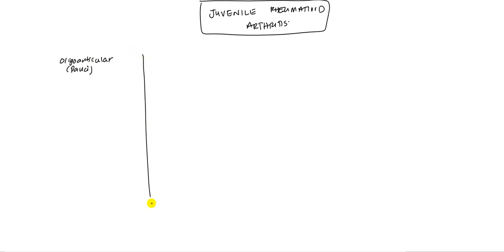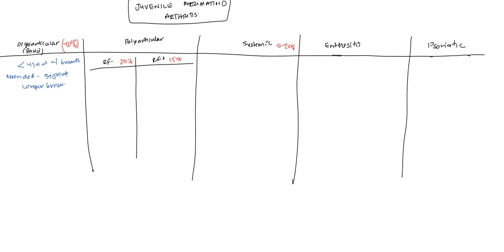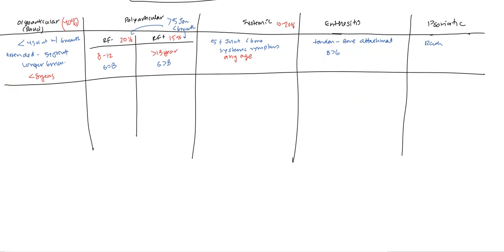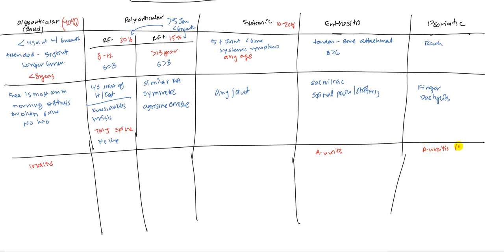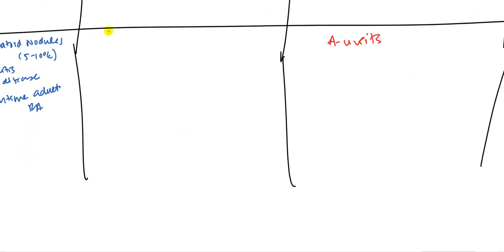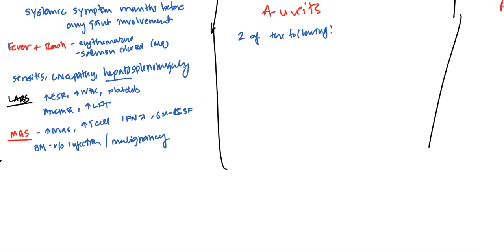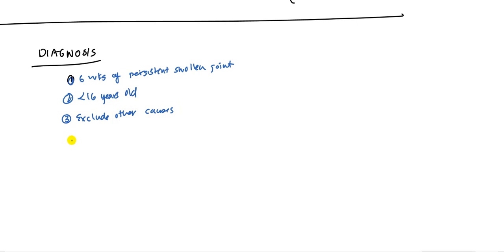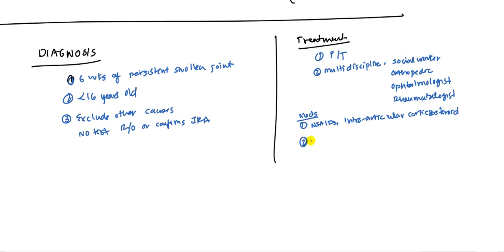Juvenile Rheumatoid Arthritis for USMLE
Simple Explanation of Juvenile Rhumatoid Arthritis (JRA) for USMLE. Focusing on the Signs and Symptoms, clinical presentaiton, Diagnosis, Treatment and Management. In particular Oligoaruticular, Pauciarticular, Polyarticular, Systemic, Enthesitis and Psoriatic Arthritis.

Juvenile Rheumatoid Arthritis is classified into 5 categories. The first category is oligoarticular or Pauci articular JA. Then there is polyarticular Juvenile Rheumatoid Arthritis. This is divided into subgroups depending on Rheumatoid Factor. Rhematoid Factor positive is also referred to as Early Onset Adult Rheumatoid Arthritis. Systemic Rheumatoid Arthritis, Enthesitis is not necessarily the joints but actually the tendon. Finally there is Psoriatic.

Most common is oligoartiruclar (40%). RF postivie is more than RF-. Systemic 10-20% and the other is very rare.

Oligoarticular Rhematoid Arthritis is when there is less than 4 joints within 6 months. If there is move than 4 joints, but takes longer than 6 months, then this is known as extended. This tends to be slightly more severe.

Polyarticular is have more than 5 joints involved within 6 months. Systemic there is more than 5 jointsh within 6 months and there are systemic symptoms.

Enthesitis is related to the tendon-bone attachment. FInally Psoriatic is related to a rash.

Oligoarticular is less than 8 years, Rhematoid Factor Negative is found in 8-12 years old and Rheumatoid Factor Positive occurs in greater than 13 years old. Systemic can occur in any age group.

Joints involved in Oligarticular hte knee is the most common, also affected is the ankle. Typically associated with morning stiffness and swollen joints. Hip involvement is unusual.

Rhematoid Factor Negative Polyaritcular. Large and Small joints of hands and feets such as knee, ankles, and wrists. Temporomandivular joint and spine is also much more common joint. No HIP invovlement

Rheumatoid Factor Positive is similar to Adult Rheumatoid Arthritis so it is symettrical and very aggressive.

Systemic can be any joint.

Enthesitis there is sacroiliac and spinal pain and stiffness

Psoriatic is primarily Finger (Dactylitis)

Uveitis is a very serious and common symptom. Oligoarticular Rheumatoid Arthritis can cause Iriditis. Also Enthesitis and Psoriatic which also has Anterior Uveitis. Psoriatic is painful whereas in Oligarticular is painless. Therefore you must do slit lamp to preven blindness, cataracts, glaucoma. Treatment with glucocorticoids and mydriatics. All of these are associated with ANA Positive.

Rheumatoid Factor Negative does not have extra articular symptoms. However, in Rheumatoid Factor Positive there are classic Rheumatoid Nodules, vasculitis and lung disease and continue to adult Rheumatoid Arthritis.

Systemic Rheumatoid Arthritis is difficult to diagnose because systemic symptoms may occur months before there are any joint involvement. The most important is associated with a fever and rash that goes away when there is fever. Salmon colored, erythematous and maculopapular. Serositis (pleuritis and Pericarditis lymphadenopathy and hepatosplenomegaly). There are some lab findings such as High ESR and elevated WBC and platelets. There is anemia and Elevated LFT.

Macrophage Activating Syndrome (MAS). INcrease Macrophage, T Cell, Interferon Gamma, GM-CSF. You must rule out infection and malignancy.

In Enthesitis there must be two of the following. First there must be sacroiliac tenderness and/or spinal pain. HLA B27, Family History if there is a history of primary or secondary relative. Associated Anterior Uveitis. Greater than 8 years old and if they are a boy. The prognosis of Enthesitis is good.

Psoriatic Arthritis. Salmon colored lesion. It has a variable course with remissions and exacerbations.

Diagnostic Criteria. Firstly, 6 weeks of persistent swollen joint. Must be less than 16 years old. Diagnosis of Exclusion so you must exclude septic arthritis. No test to rule out or confirm Juvenile Rheumatoid Arthritis therefore it is difficult to diagnose.

Treatment is physiotherapy to maintain range of motion and avoid contractions. Multi-Discipline team effort of physiotherapist, social worker, orthopedic, ophthlamologist, Rheumatologist and possibly a pediatrician. Medications are NSAIDs and Intra-Articular corticosteroids and injections into joint that helps eliminate pain. Can't give for too long becuase it destroys the joint tissue.

Disease Modifying Anti-Rheumatic Drugs. Methotrexate. Biologic Agents such as etanercepts, Adalimumab, Infliximab